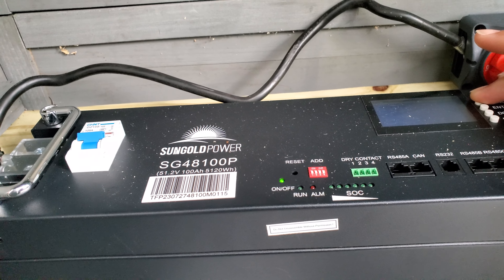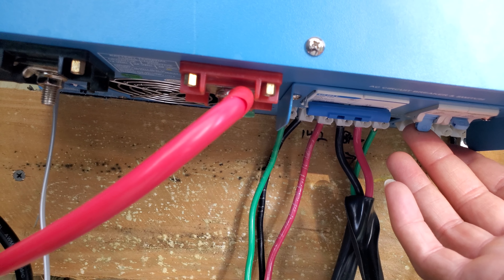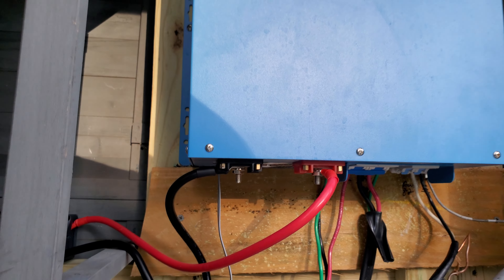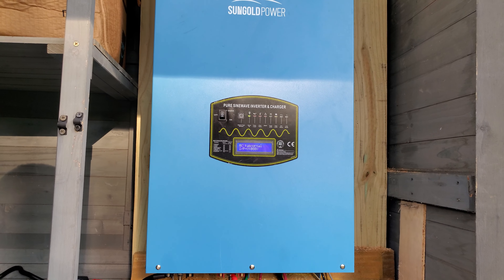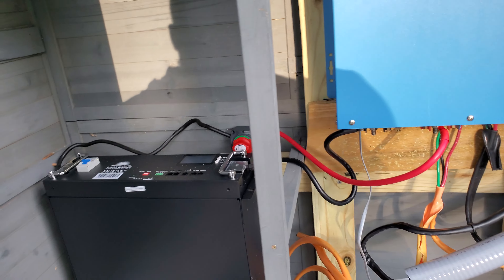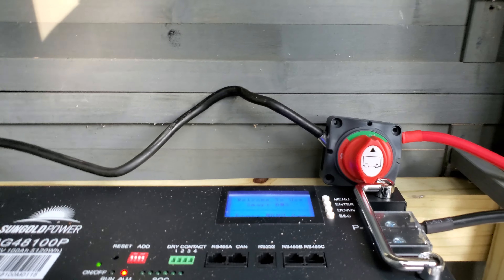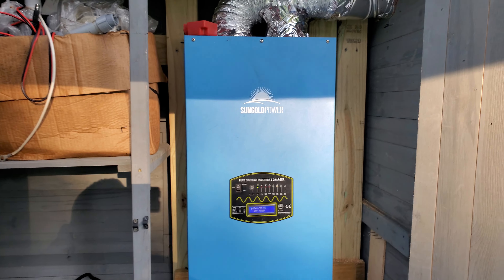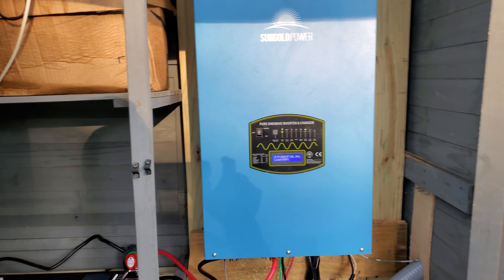INVERTER DIED THEN RESSURECTED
Overloaded 12kW Sungold Power Inverter